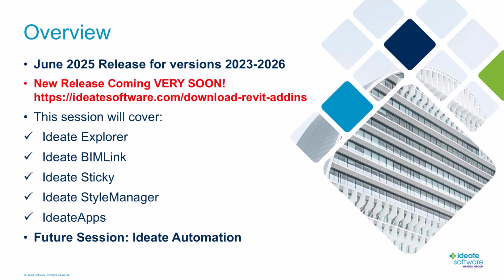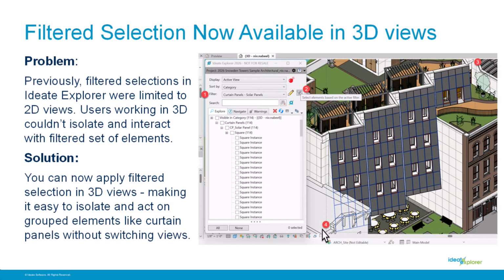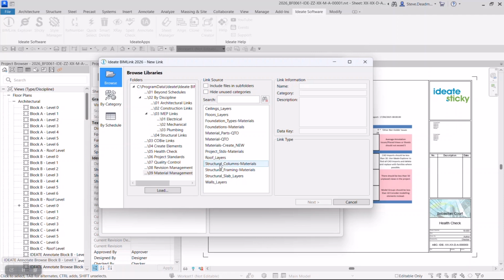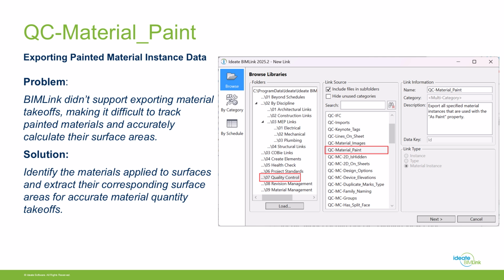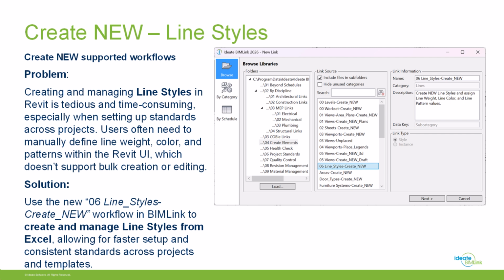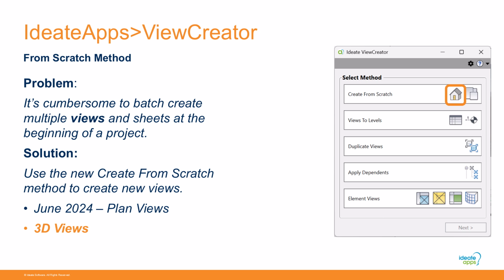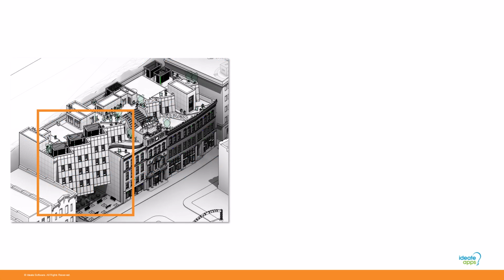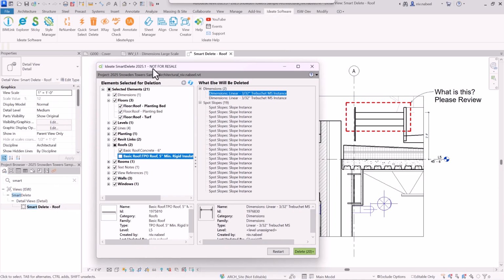Webinar: Revit Made Smarter: Discover What's New in Ideate Software for Revit 2026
Join this engaging webinar to explore the latest features and enhancements in Ideate Software, the ultimate productivity tool for Revit users. Discover how our updates for Revit versions 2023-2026, including new translations for Czech, Polish, and Italian in the Ideate Bundle products, can save you time, enhance accuracy, and revolutionize your workflows. This session offers expert insights and demonstrations that show you how Ideate Software can elevate your Revit experience. Don’t miss this opportunity to unlock the full potential of your projects!

▬ Follow Us ▬▬▬▬▬▬▬▬▬▬▬▬

▬ About Us ▬▬▬▬▬▬▬▬▬▬▬▬